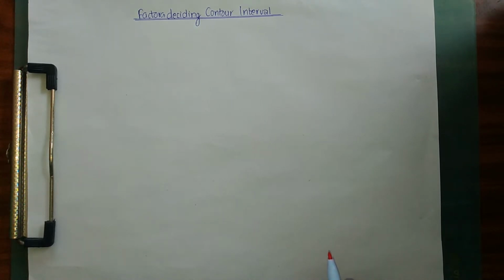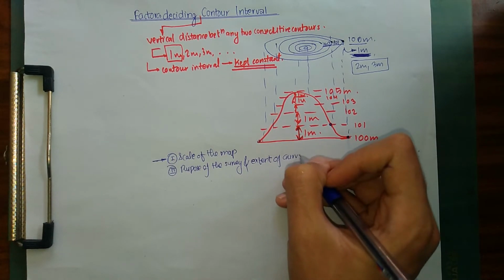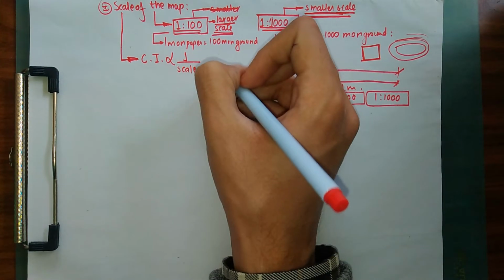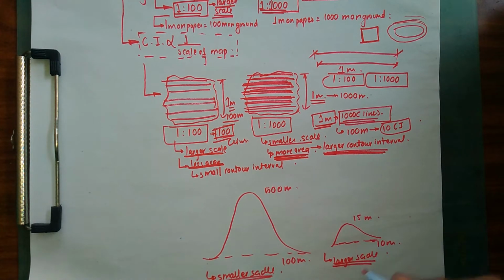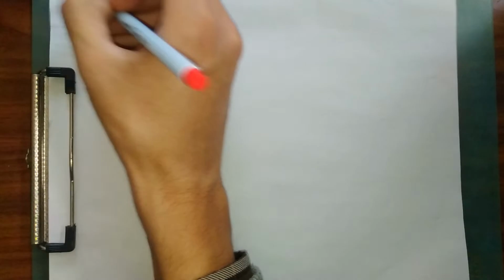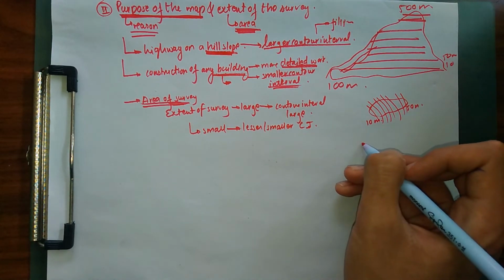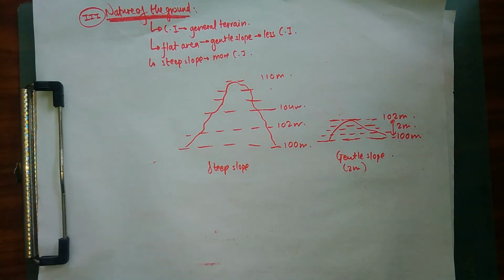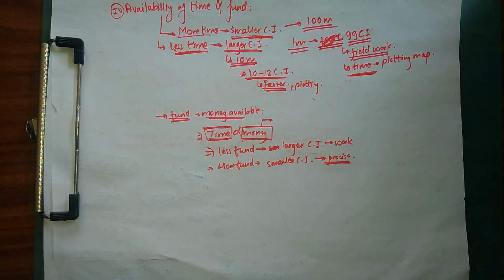Factors affecting contour interval | Contour line | Contour Lecture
Hello online beavers , continuing lecture series of Contouring in this lecture video I've explained several factors affecting contour interval. Contour Interval is the vertical distance between two consecutive contours which is kept constant for a particular topographic map and these contour interval are decided by several factors such as Scale of the map , Purpose and extent  of the survey, Nature of the ground and Avalibility of time and fund.
-What is Contour Interval ?
-What are the factors affecting contour interval ?